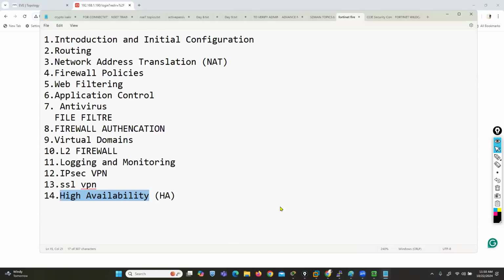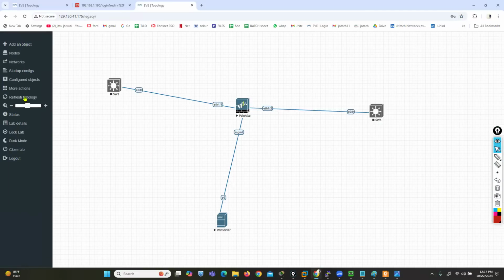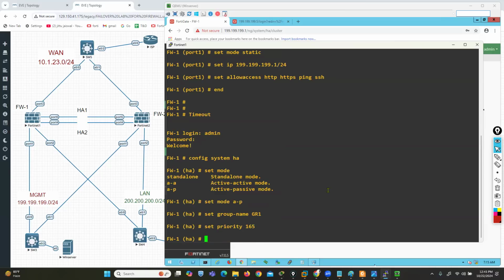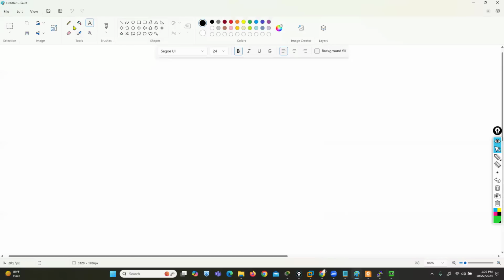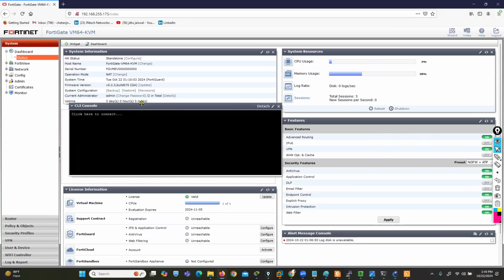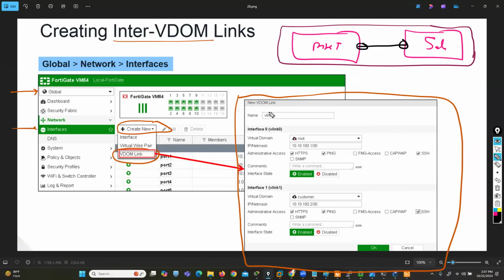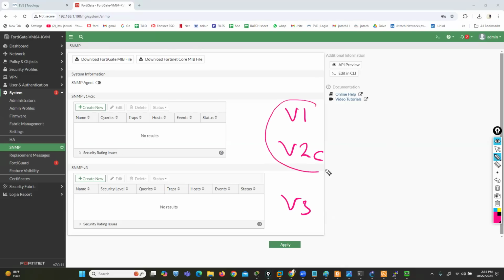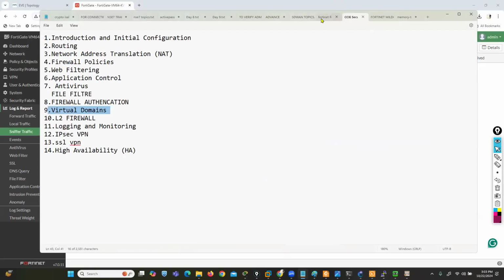Complete Fortinet Firewall Training ( FCA ) DAY 4